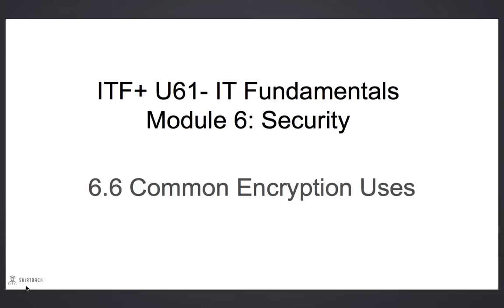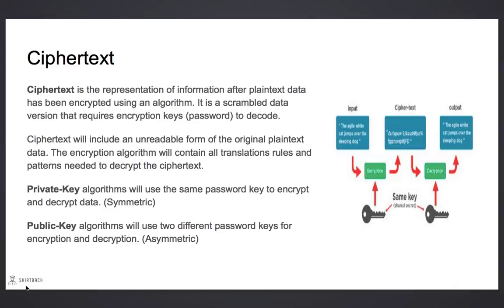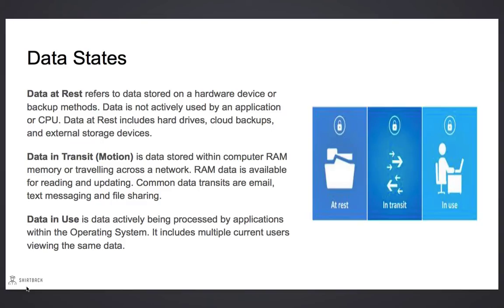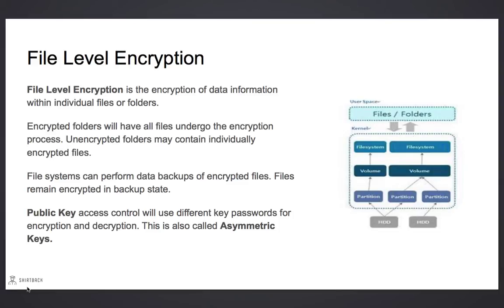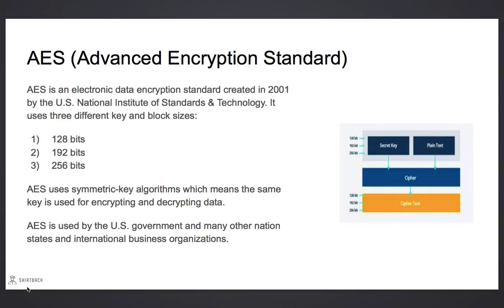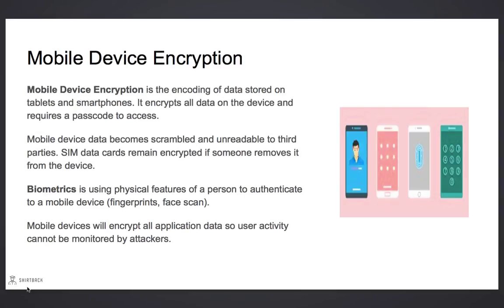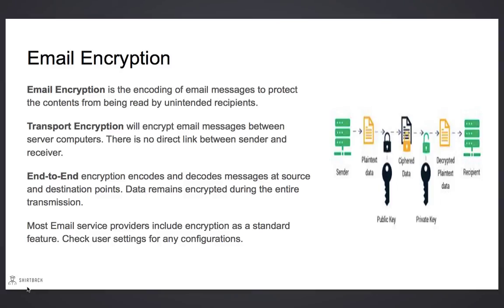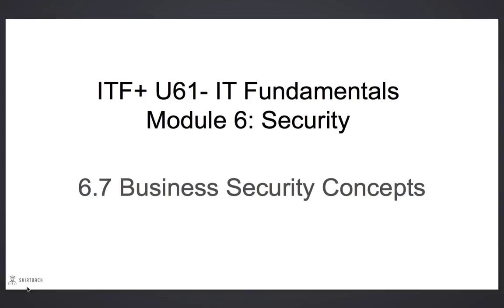6-6 Common Encryption Uses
This is the sixth lesson in Module 6 of the ShirtBack Academy IT Fundamentals course.  The ITF+ course is designed for middle and high school age students to achieve their first technical certification.